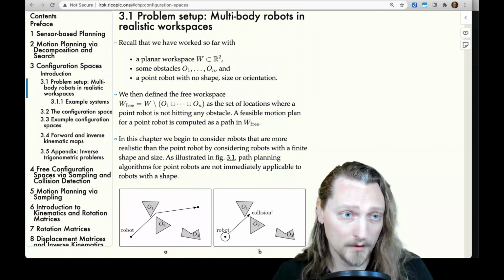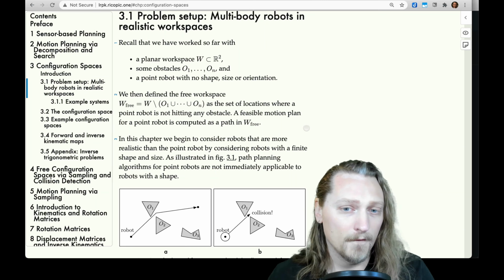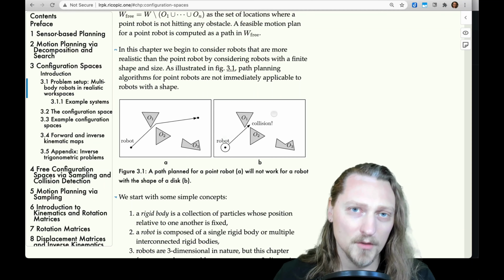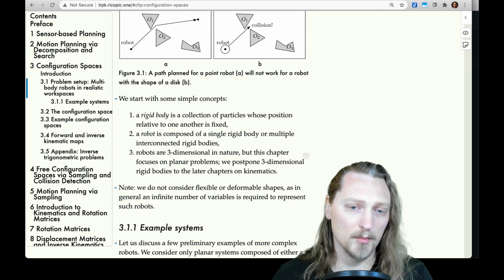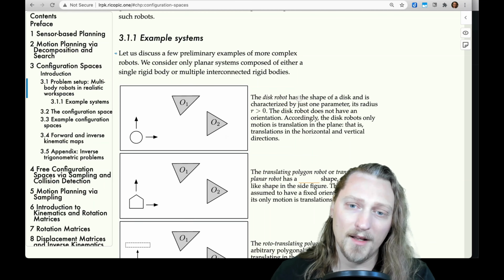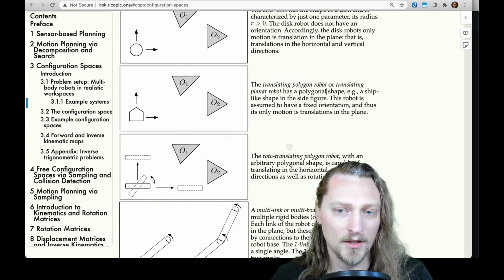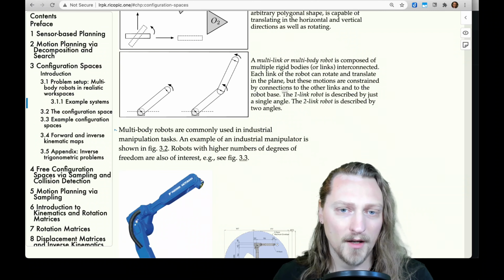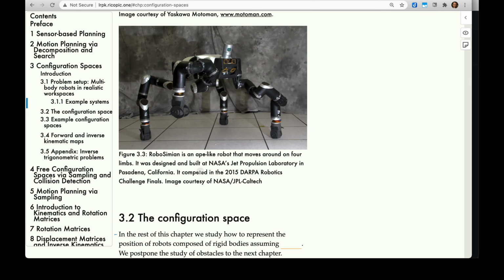Multibody robots in realistic workspaces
Lecture 3.1. Wherein the problem of multibody robots is introduced, along with several examples. This lecture was recorded at Saint Martin's University in the Spring 2021 term as part of the course lrpk (see the course It is the property of the instructor Dr. Rico Picone.